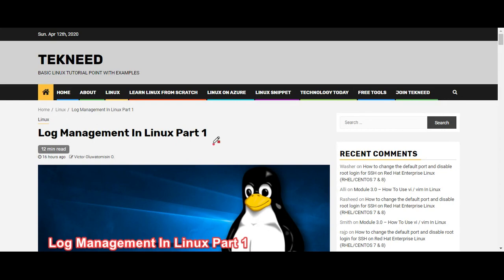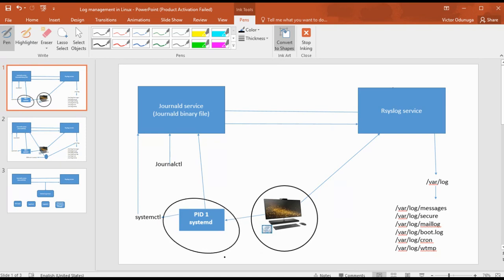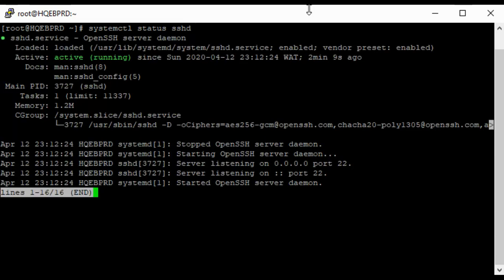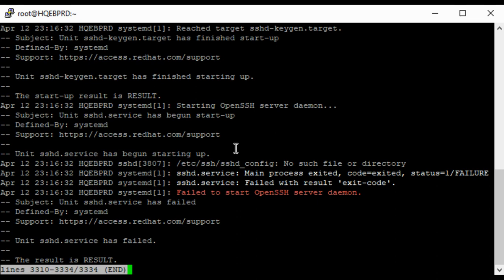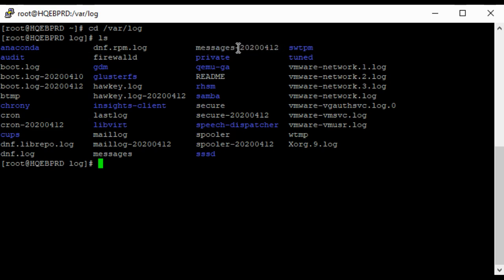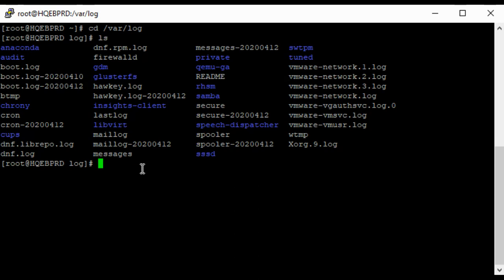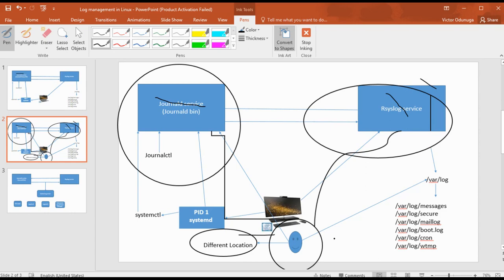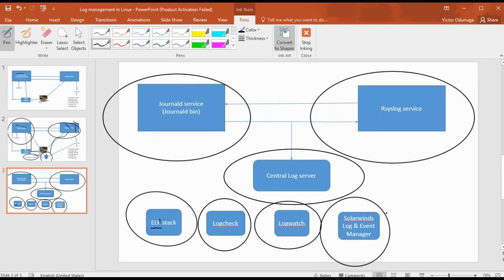Log Management In Linux Part 1 (RHCSA 8, Lesson 18A)